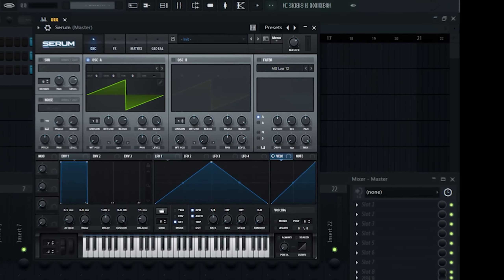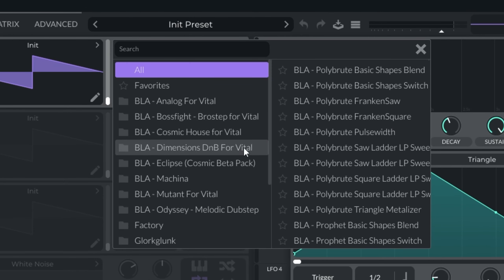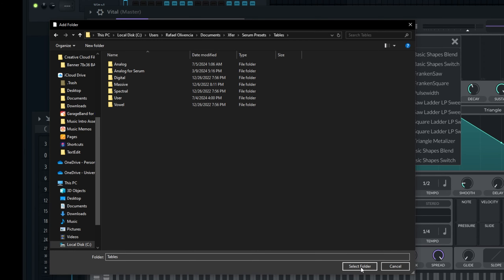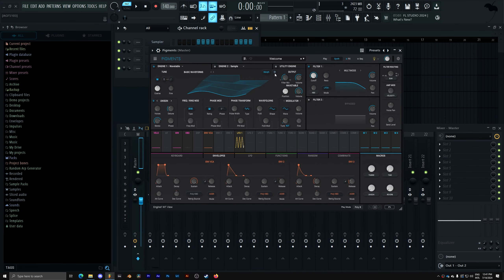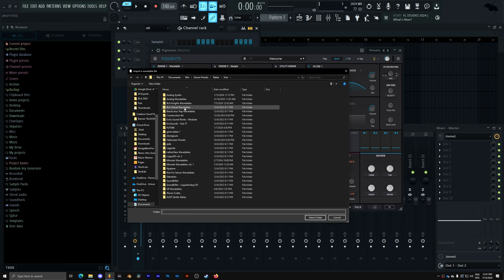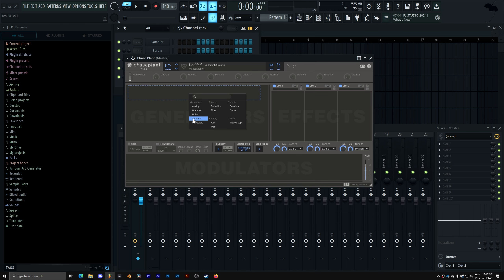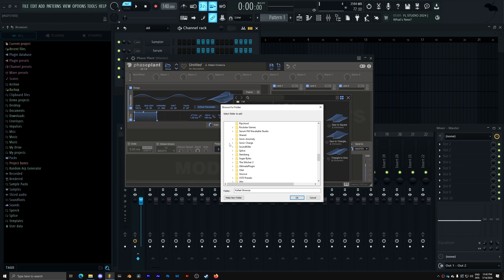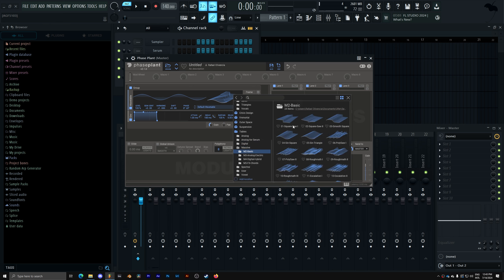How to Import Serum Wavetables into - Vital, Pigments & Phase Plant [FAST & EASY]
Unlock the potential of your sound design by learning how to import Serum wavetables into Vital. This quick and easy tutorial will show you the steps to enhance your tracks and make the most of your wavetables.

🎛️ What You'll Learn:
How to import Serum wavetables into Vital, Pigments & Phase Plant

Ready to elevate your sound? Dive into the tutorial and start experimenting with new wavetables today!